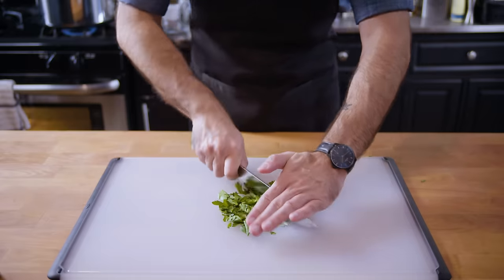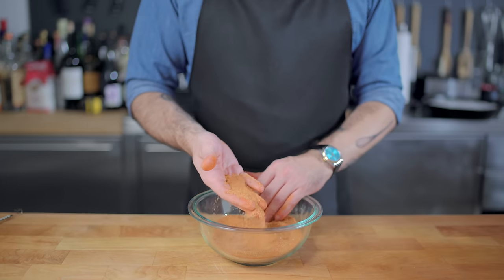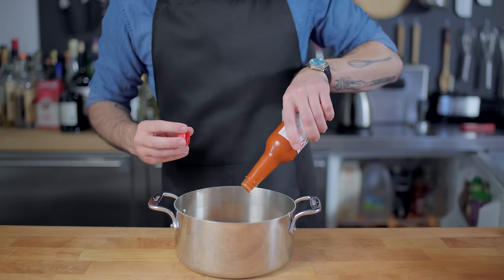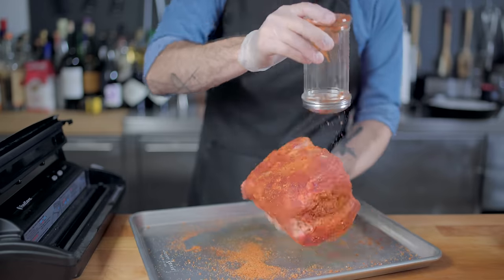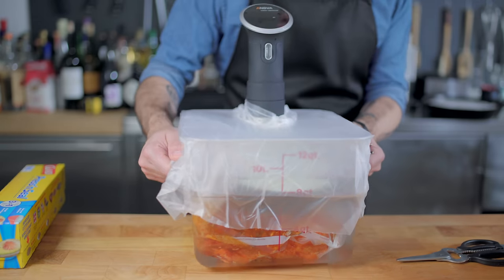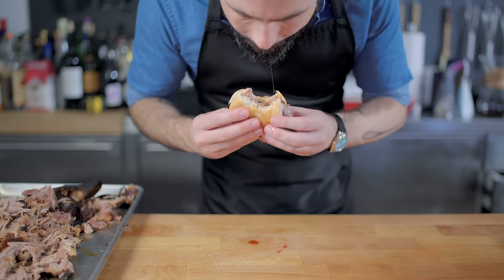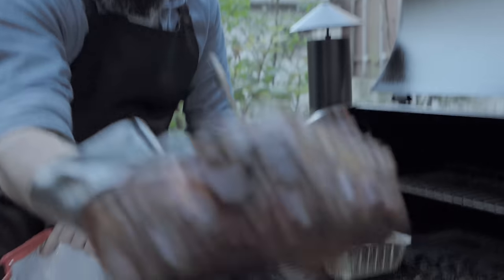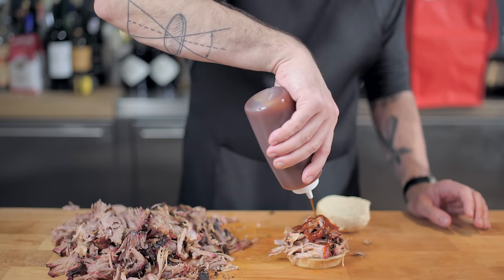Pulled Pork | Basics with Babish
With summer (hopefully?) right around the corner, backyards across the nation and the world are poised to get lost in a haze of blue smoke.  Pulled pork can be a daunting task for a newcomer to the world of slow-and-low barbecue, but with some help from The National Pork Board, we'll make a pitmaster of you yet.